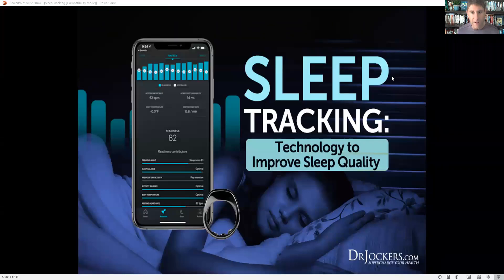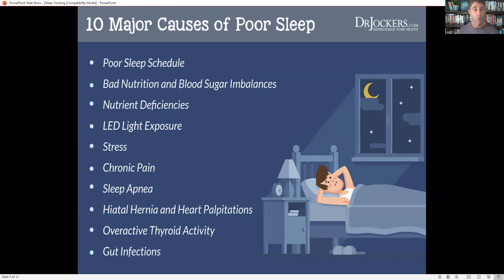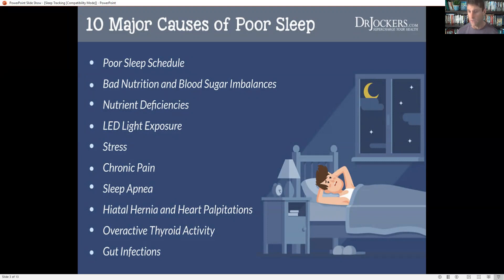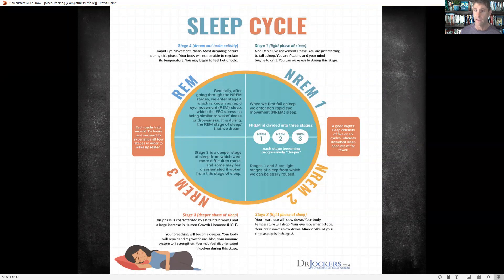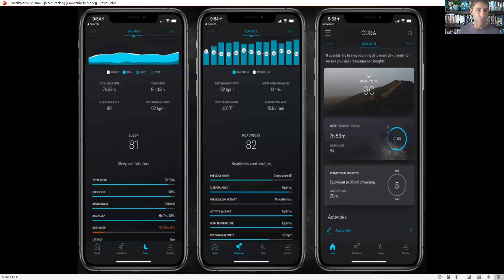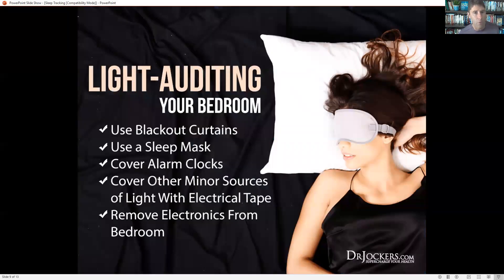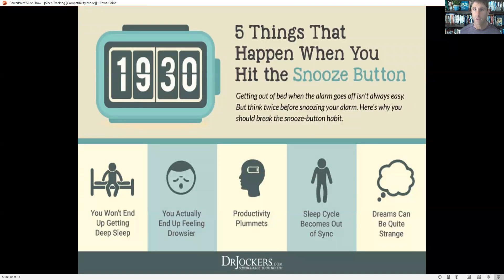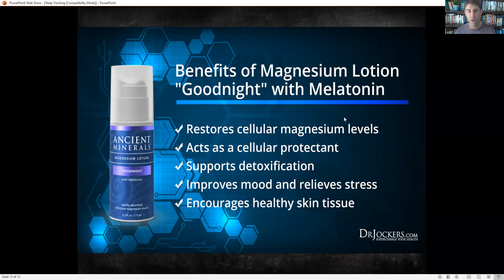Sleep Tracking: Technology to Improve Sleep Quality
In this video, I go over the sleep tracking technology tool that I personally use and how it can benefit your ability to improve your sleep quality.  I also go over some helpful strategies to optimize your sleep quality.